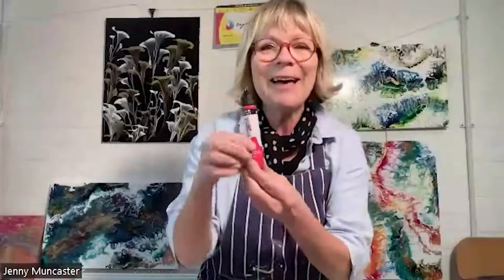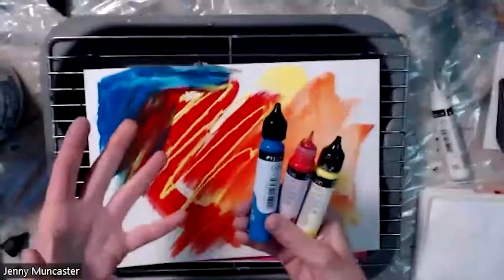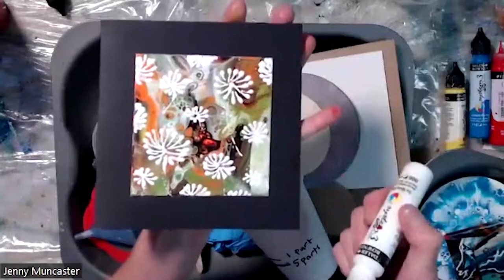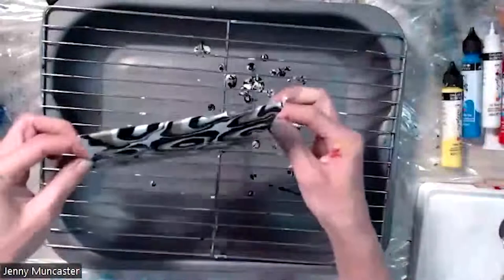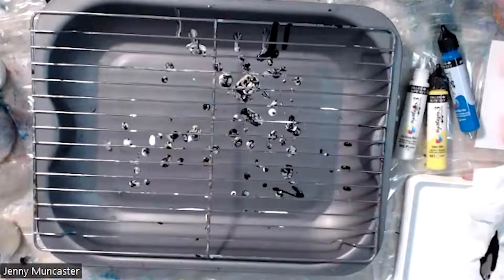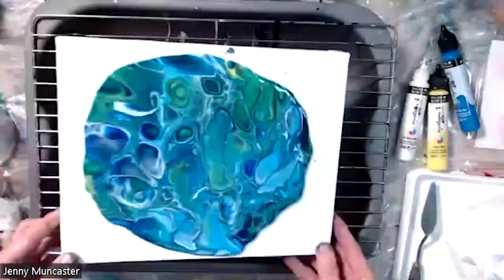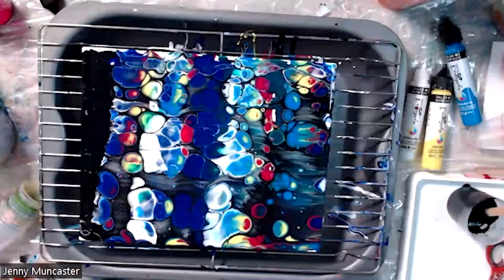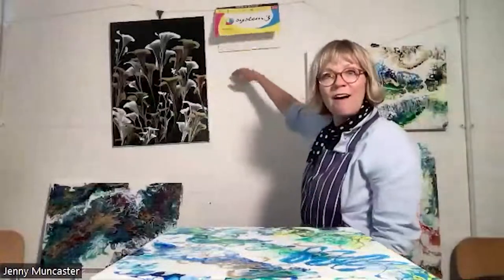How to use System 3 Fluid Pouring Acrylics with Jenny Muncaster & Daler Rowney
Watch and learn about the System 3 Fluid Acrylics with Jenny Muncaster & Daler Rowney.

Items worth having to hand if you wish to follow along (as well as the Fluid Acrylics) are something to pour on (System3 Artboard is ideal), paper cups, a baking tray with grill, lolly/wooden sticks and a palette knife.